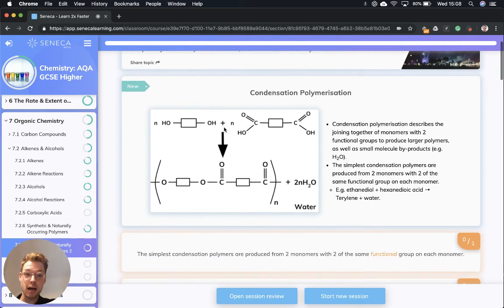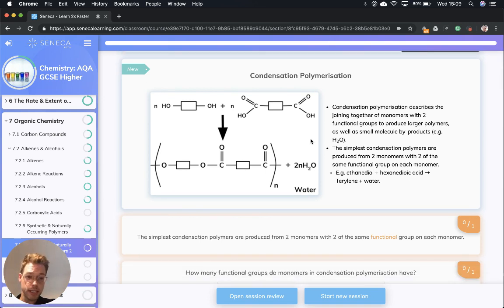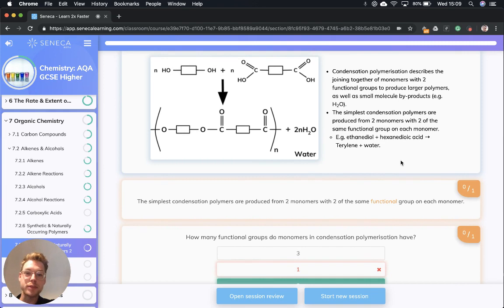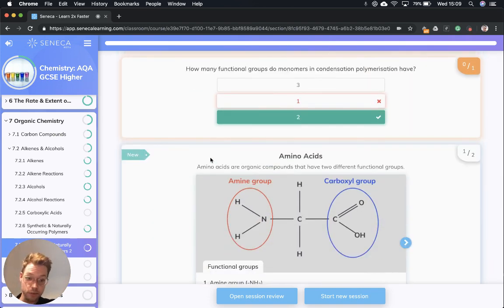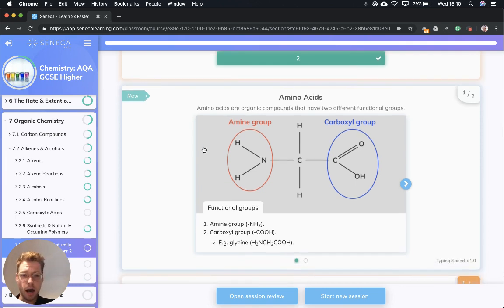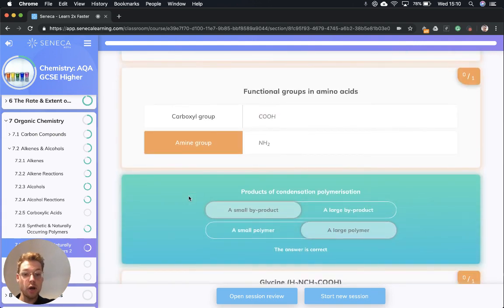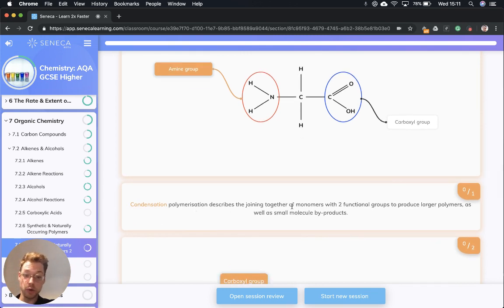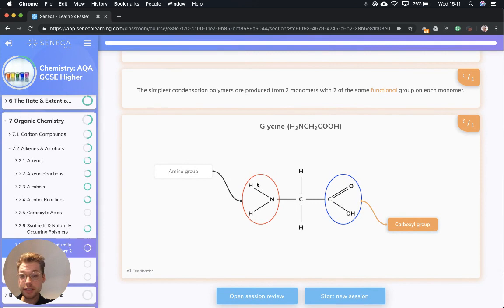GCSE Chemistry - Synthetic and Naturally Occurring Polymers 2 - Seneca - Learn 2x Faster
Consolidate the monomers of knowledge in your brain as Jono talks about polymers for your GCSE chemistry exam.